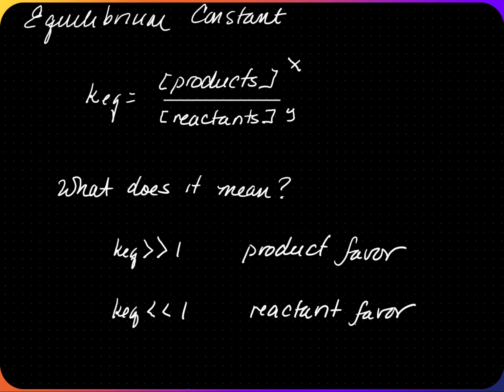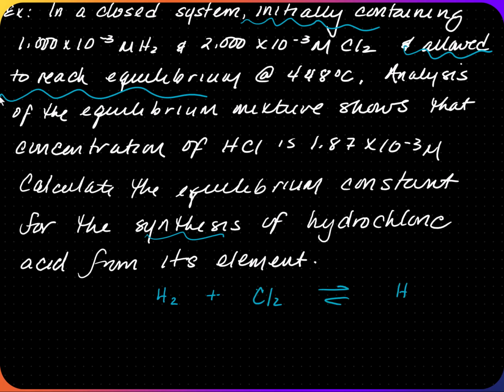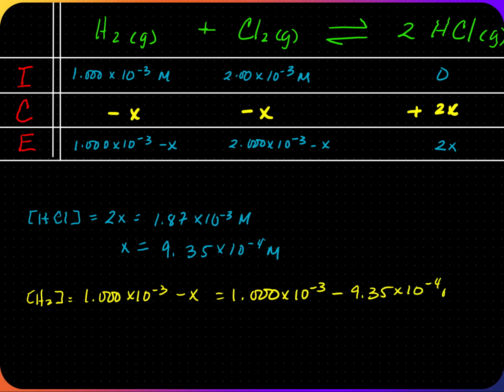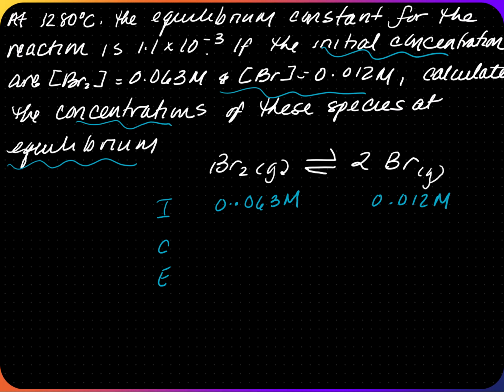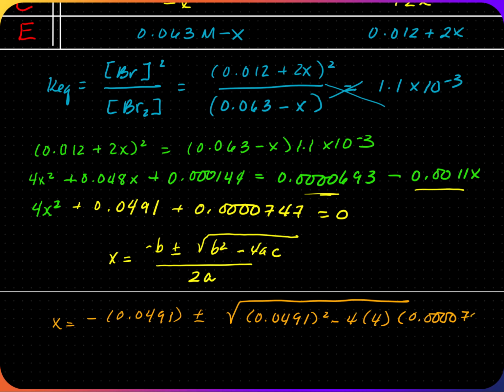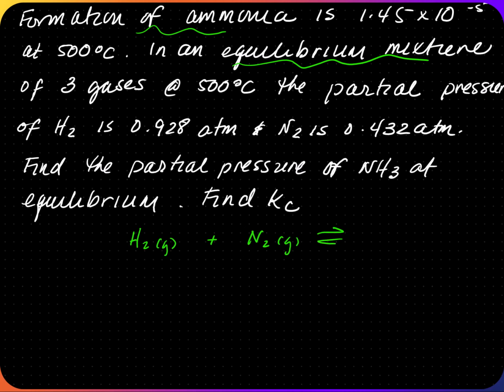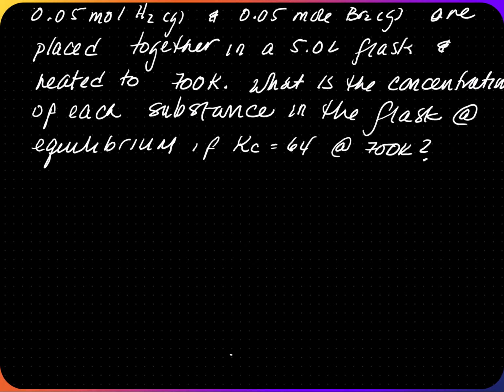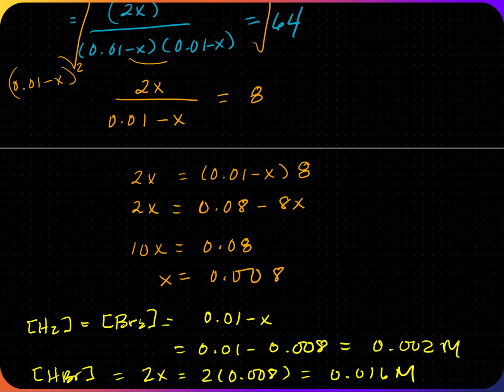2-Equilibrium ICE Table